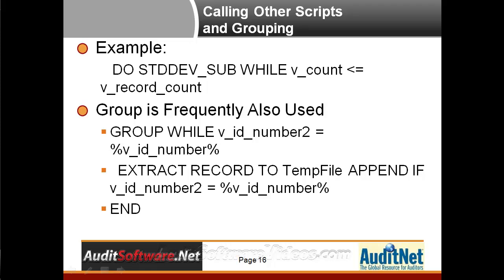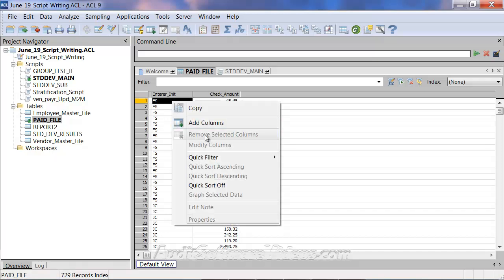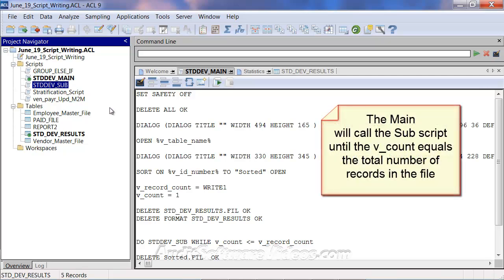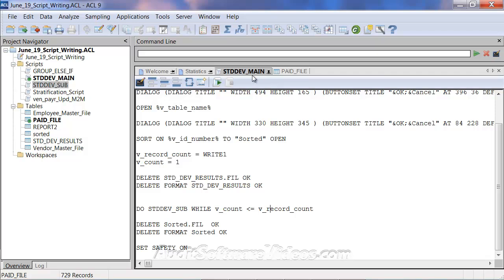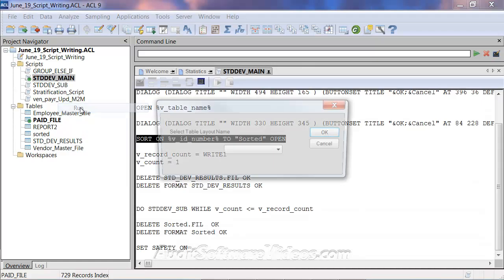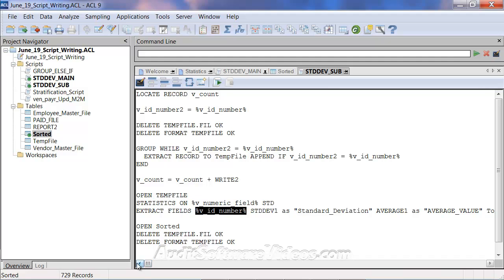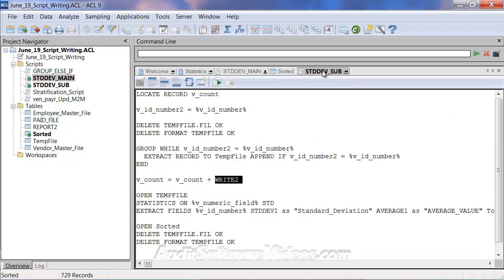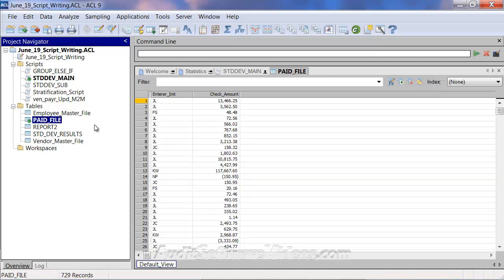04 CALL SDCRIPT GRP June192012